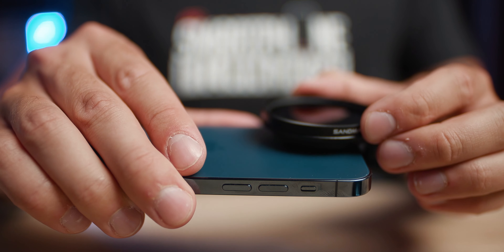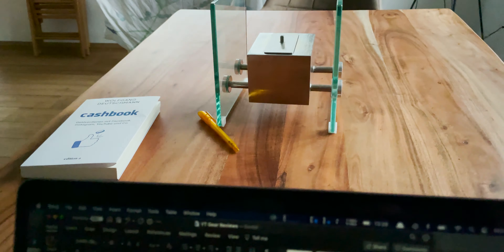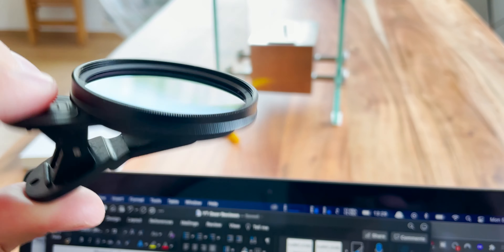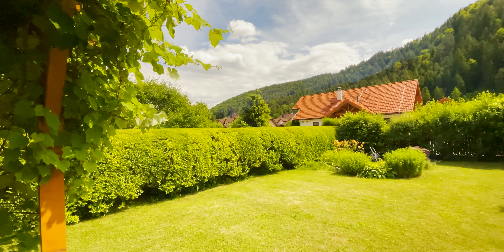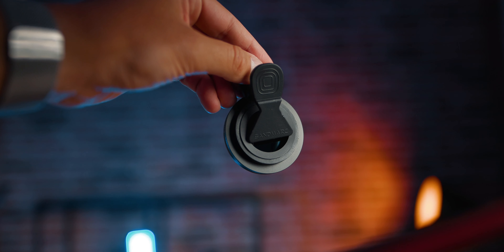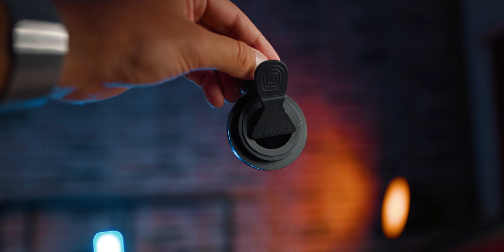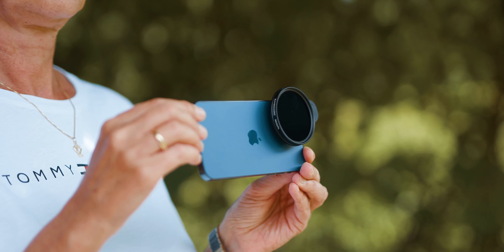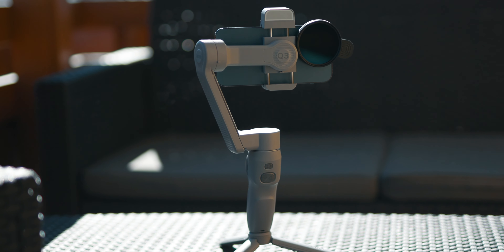Make better Videos NOW - POLARIZER/ND Filter for Smartphones - SANDMARC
The Sandmarc ND/PL Filter for your iPhone and Android Phones Protects it from overexposure, improves high dynamic range and gives you the highest possible control over your camera. This is the Hybrid Filter.